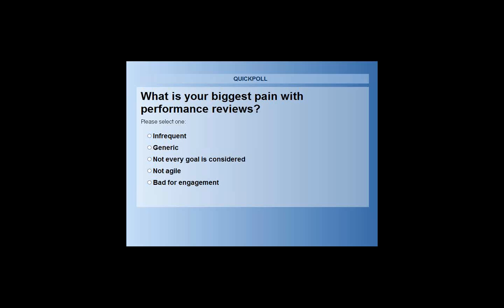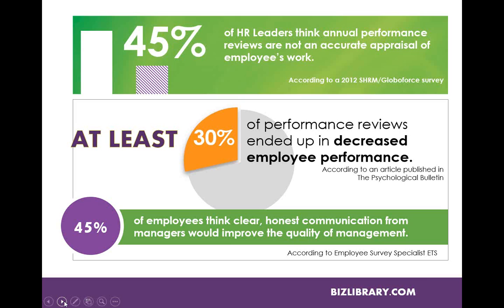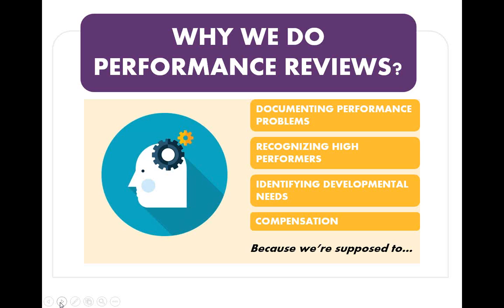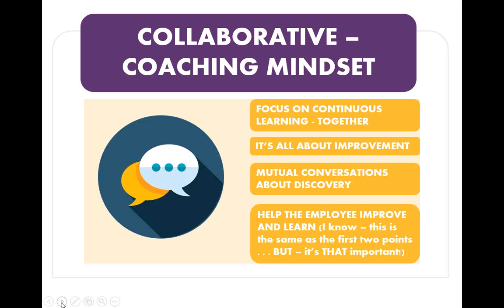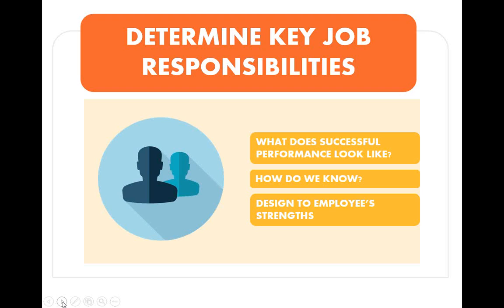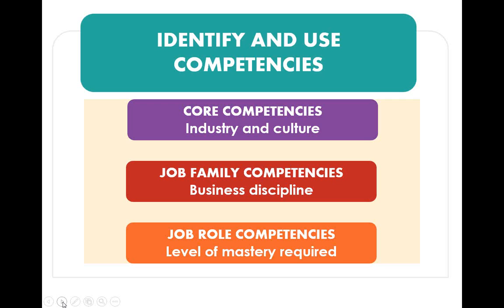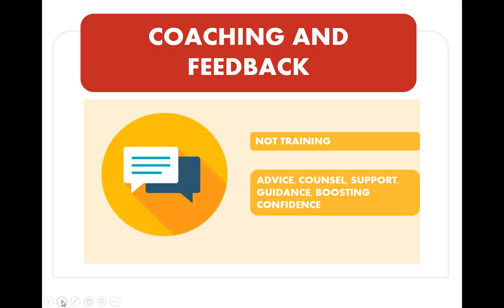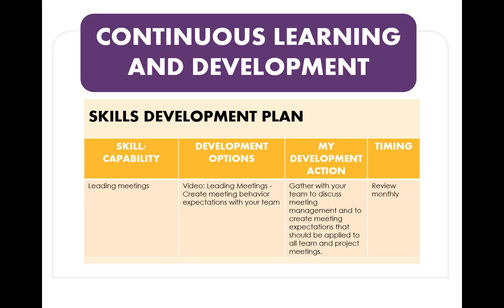Taking the Pain Out of Performance Reviews | Webinar 12.11.14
“I love annual performance reviews!” Said no one ever. Performance reviews are a workplace “tradition” that’s just about universally despised.  In this webinar we’ll discuss 4 keys to make the process less painful and more productive.